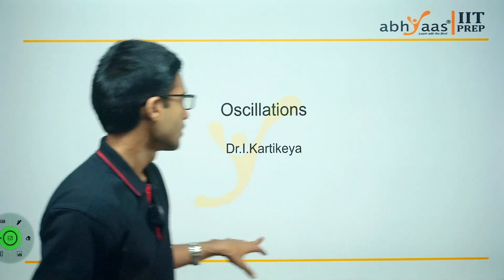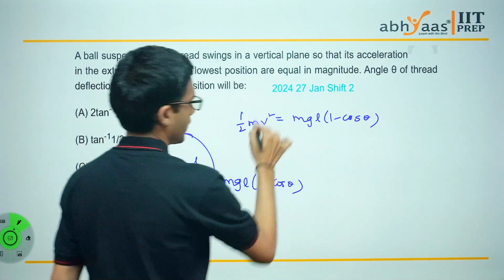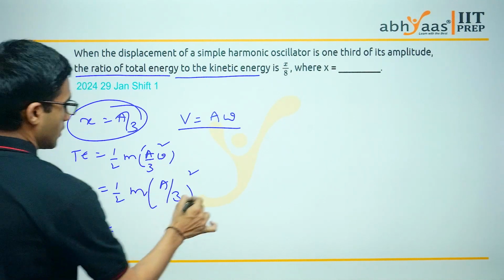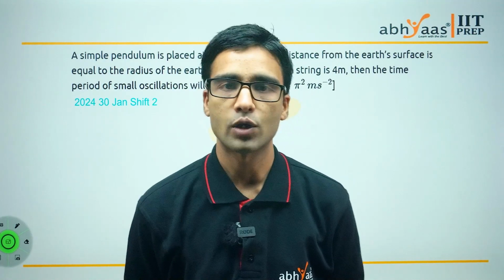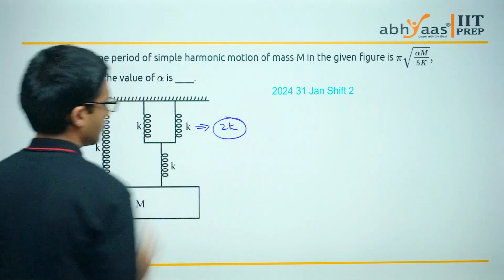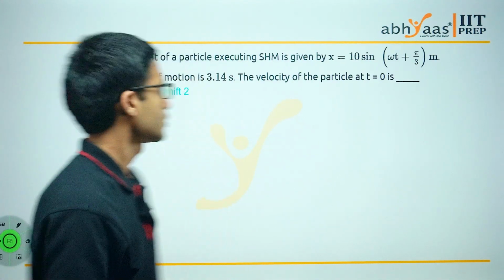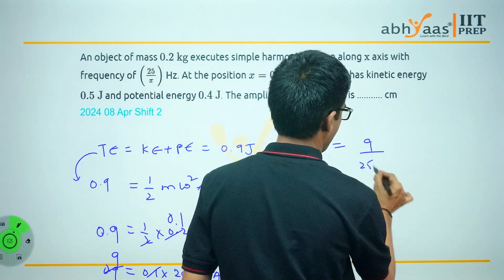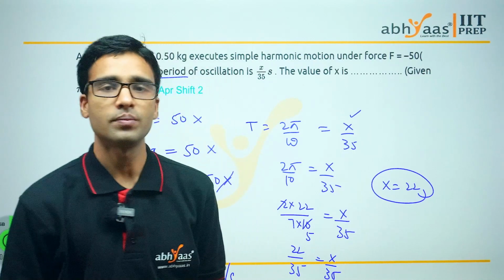Master Oscillations for JEE Mains 2024: Solving Previous Year Physics Questions!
Master the concept of Oscillations to boost your JEE Mains Physics score! In this video, we dive into previous year questions on oscillations, breaking down complex problems with simple, clear explanations. From simple harmonic motion to resonance, learn all the essential concepts and techniques you need to confidently tackle oscillations questions. Let’s make oscillations one of your strongest topics for JEE Mains 2024!

👉 Key Topics:

Damped and Driven Oscillations
Resonance and Frequency Analysis
JEE Mains PYQs on Oscillations